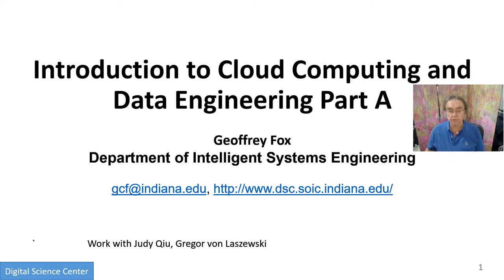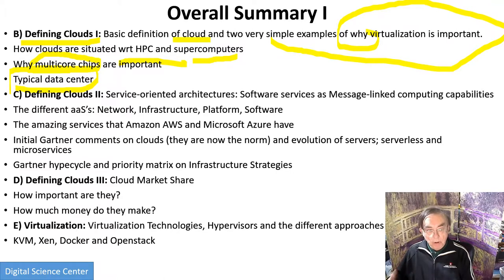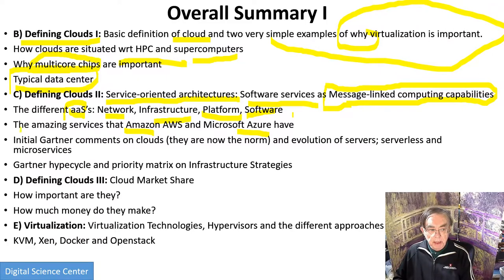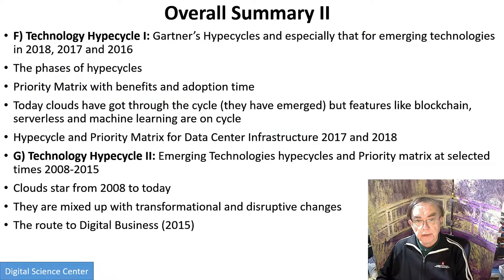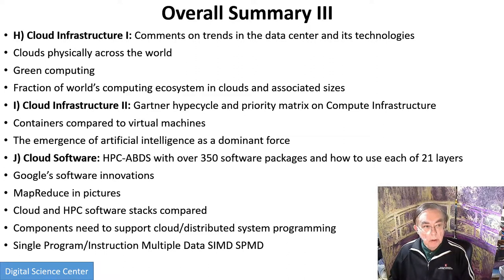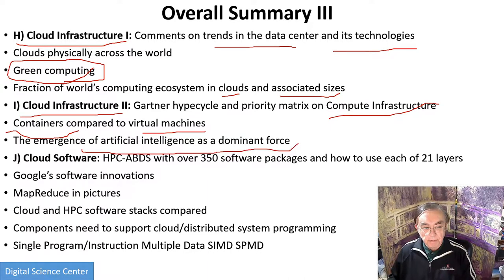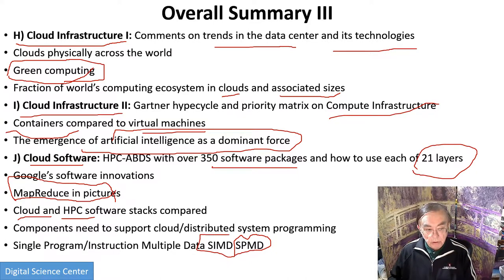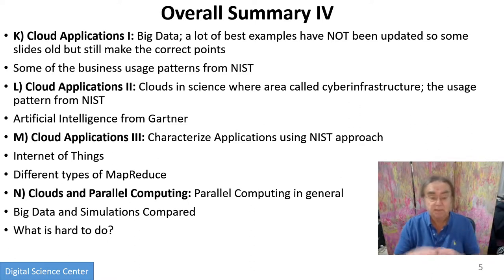E222 516 2018 CloudIntroA: A) Overall Summary of Introduction to Cloud Computing & Data Engineering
This lesson summarizes the component lessons CloudIntroB to CloudIntroU of Introduction to Cloud Computing and Data Engineering Lecture